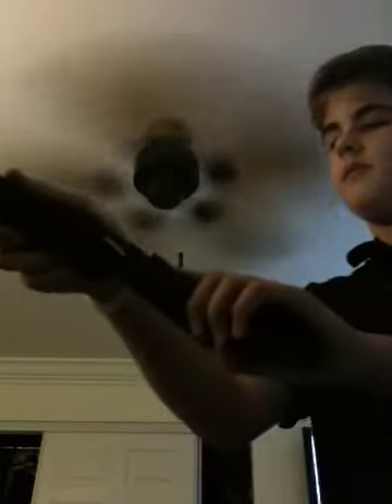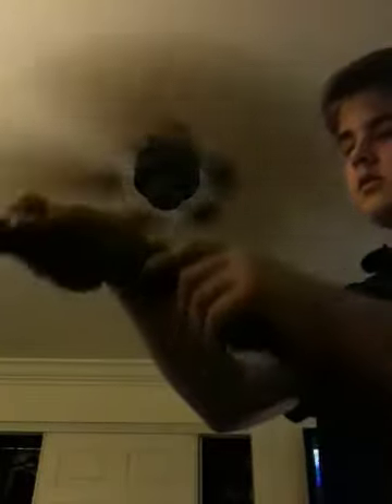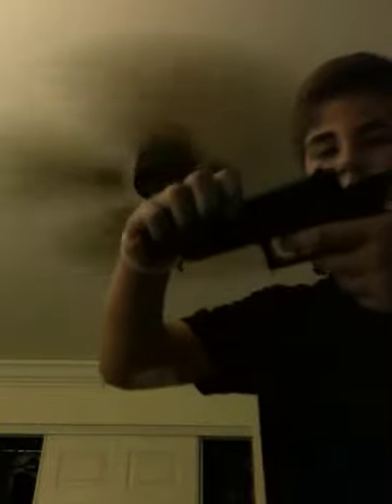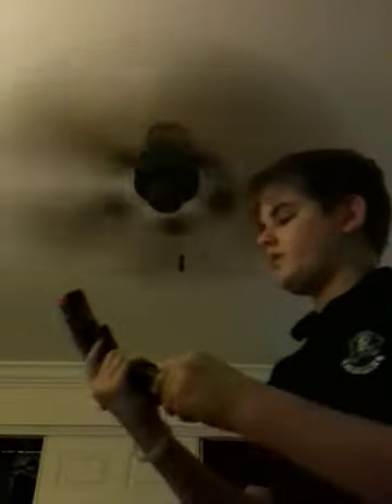Tokyo Marui Glock 17 disassembly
I recorded this with my iPhone so sorry for the horrible quality